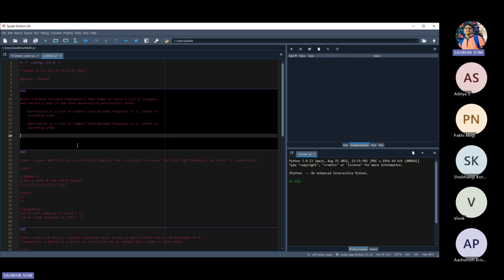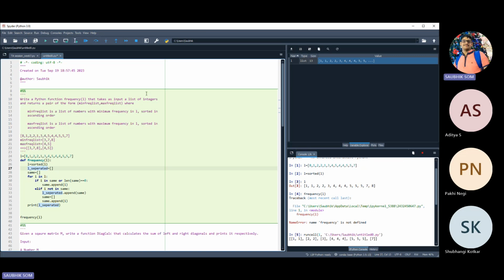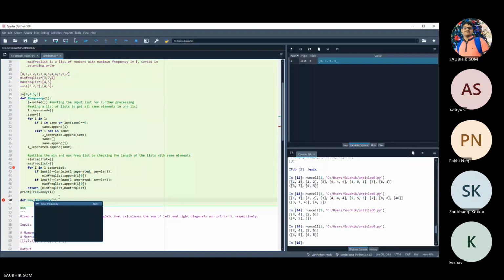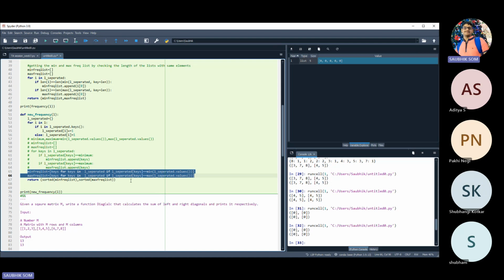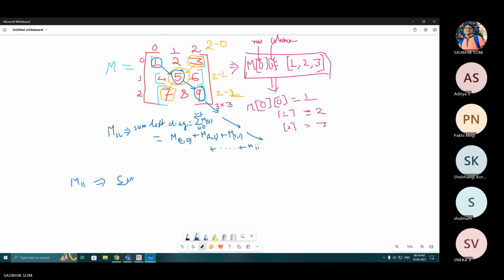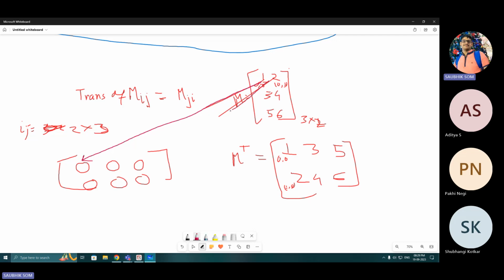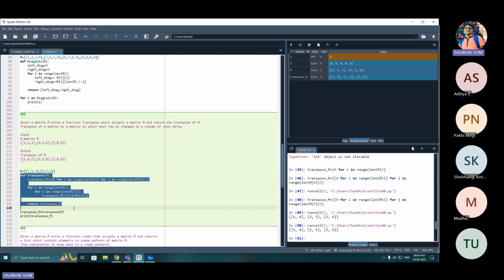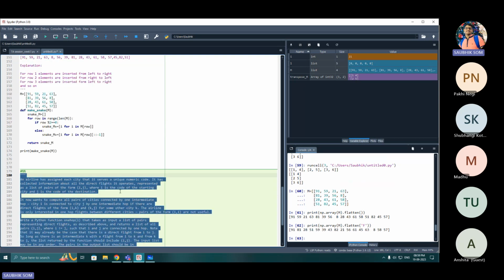TA session-8: NPTEL cs-108 Joy Of Computing Using Python